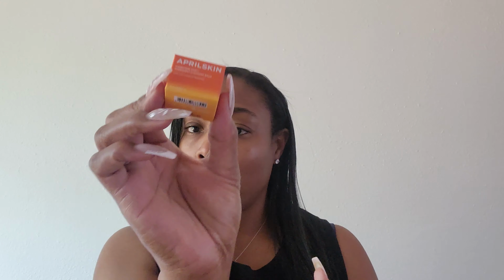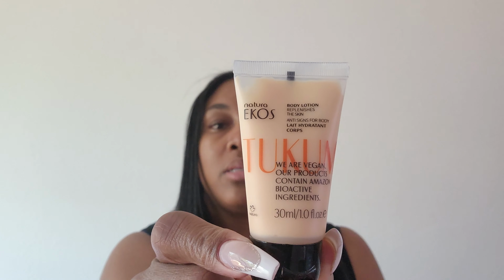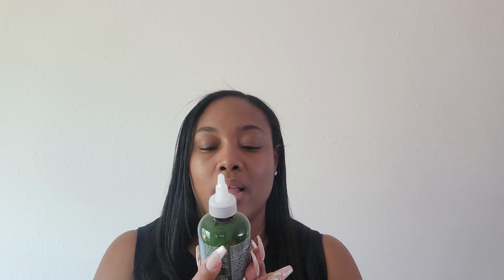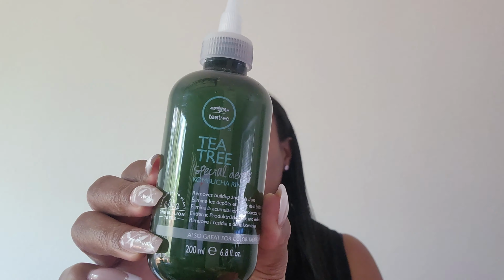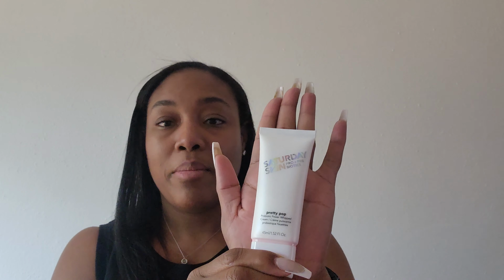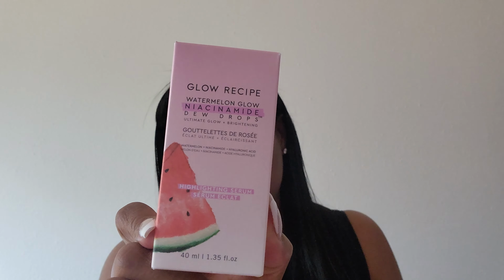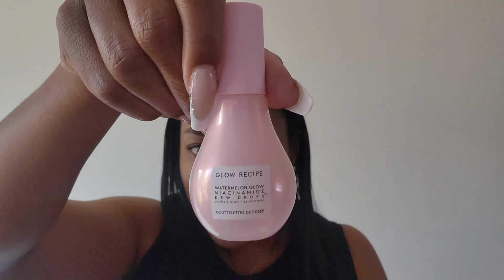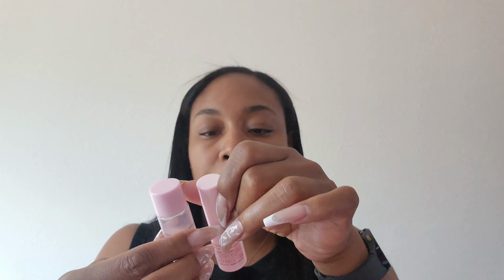ALLURE BEAUTY BOX JUNE 2023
I absolutely LOVE this box!